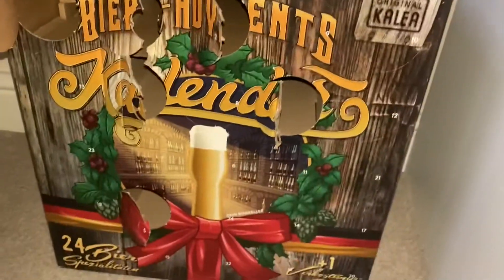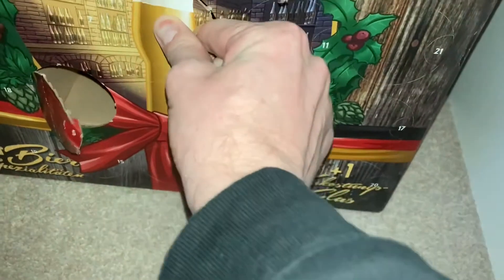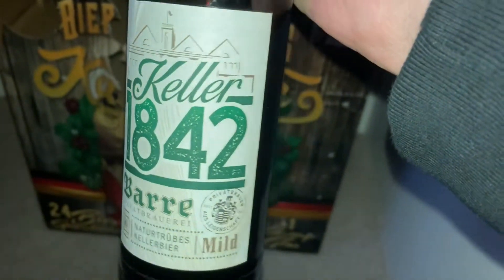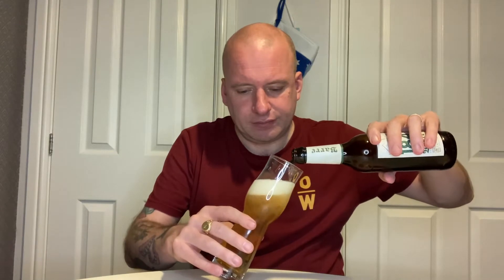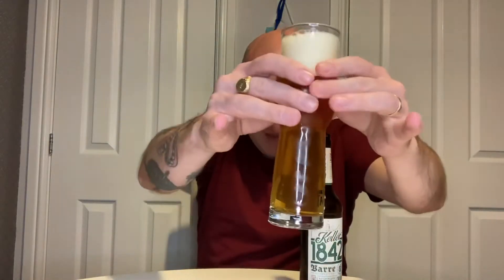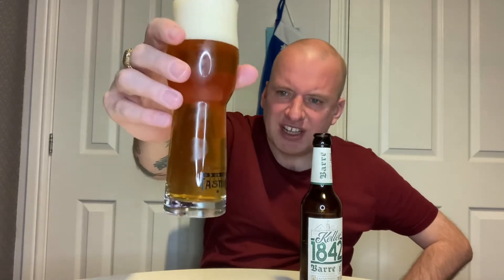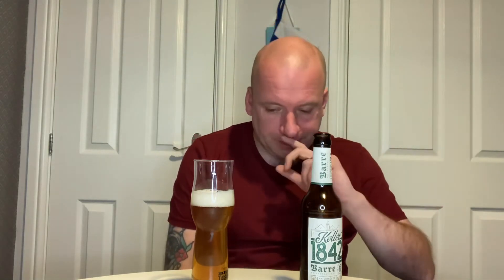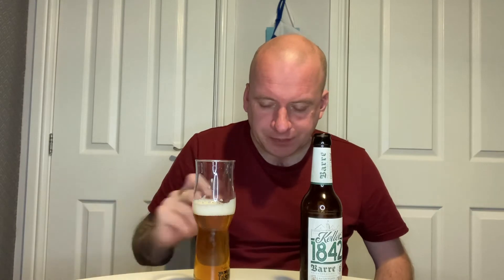Original Kalea German Beer Advent Calendar Day 6 opening and review